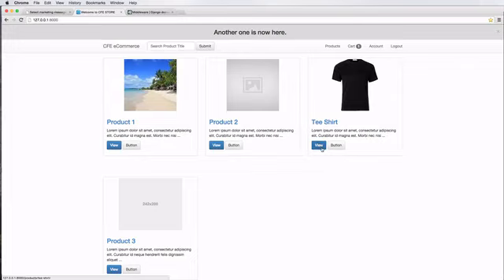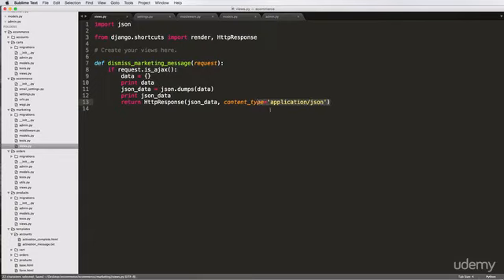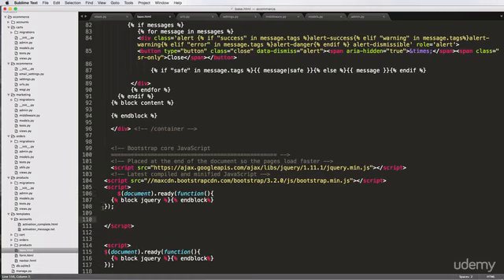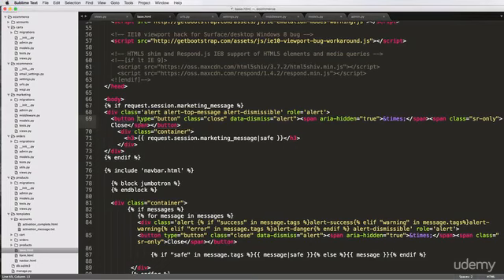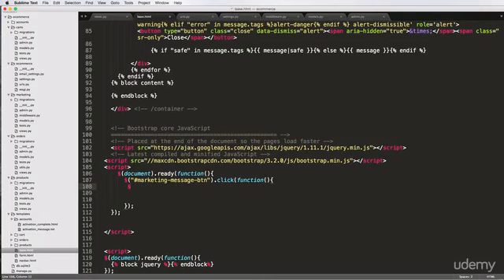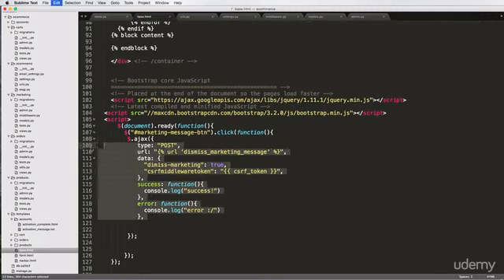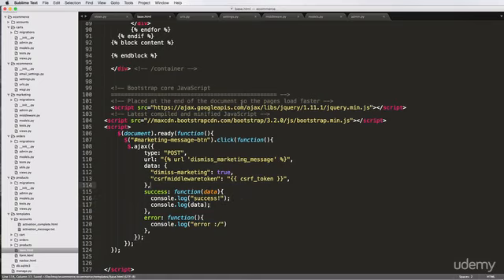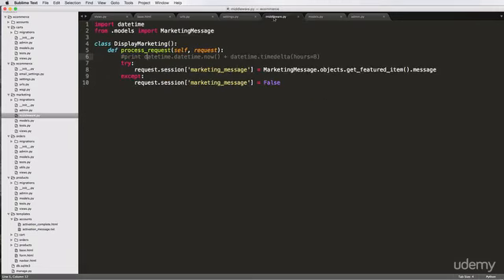Coding || 60. Ajax & Timezone Part 1